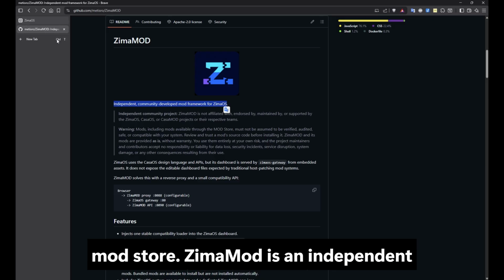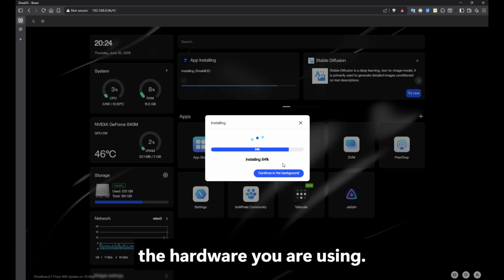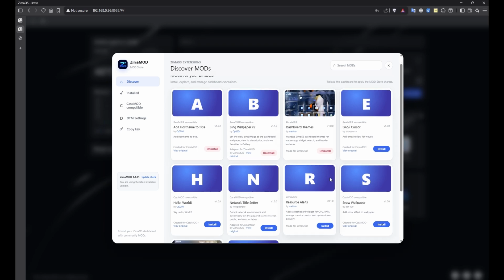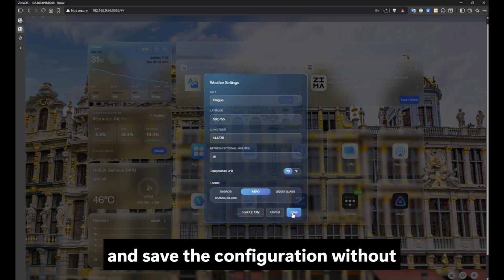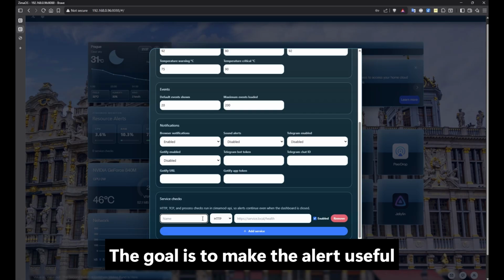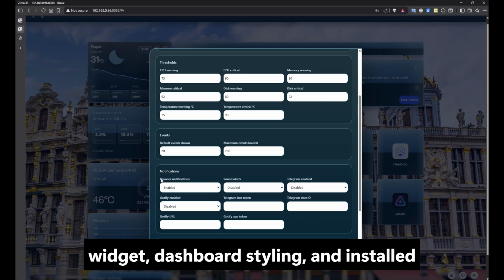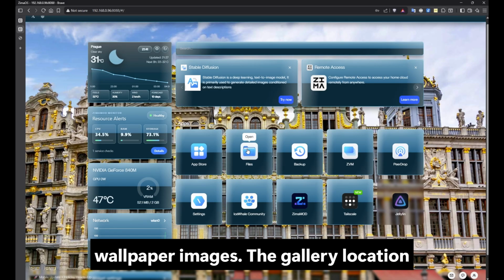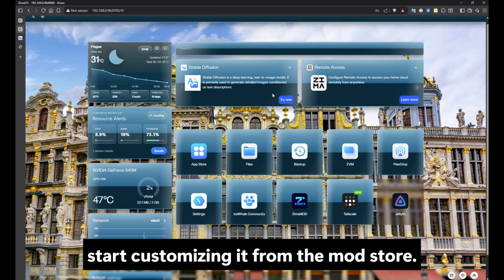How to Install ZimaMOD on ZimaOS | MOD Store, Themes, Widgets & Resource Alerts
In this video I show how to install ZimaMOD on ZimaOS and demonstrate some of the available dashboard mod features, including the MOD Store, dashboard themes, widgets, wallpaper options, and resource alerts.

ZimaMOD is an independent, community-developed mod framework for ZimaOS. It adds a MOD Store and compatibility layer for dashboard customizations while keeping the original ZimaOS dashboard available.

What is shown in this video:
- Installing ZimaMOD on ZimaOS
- Opening the ZimaMOD dashboard
- Using the MOD Store
- Installing and testing dashboard mods
- Customizing the dashboard theme
- Configuring resource alerts
- Trying wallpaper and visual customization features